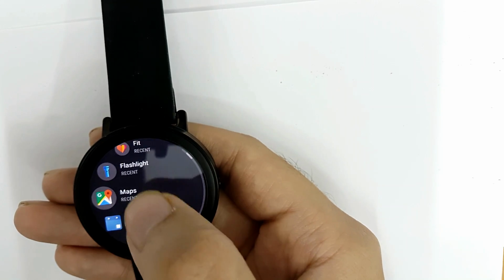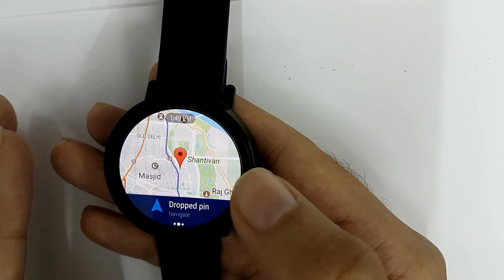Misfit Vapor Apps Overview : Tips and Tricks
All the apps  on the  Misfit Vapor, with tips and tricks on how to  use it best and how  to protect your OLED display.